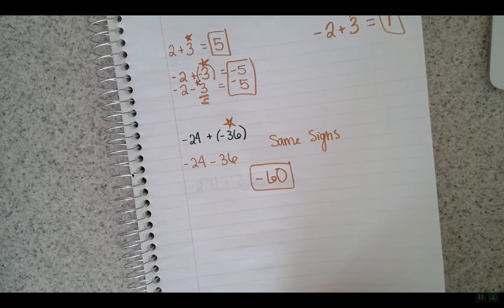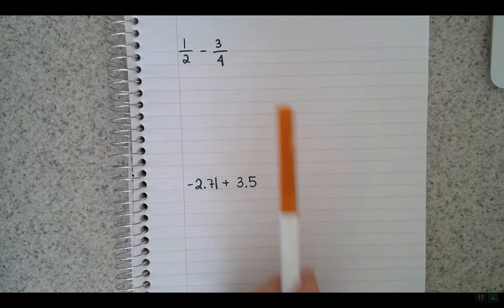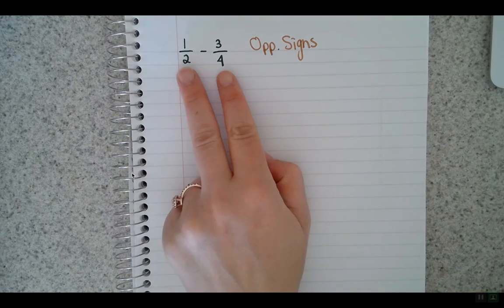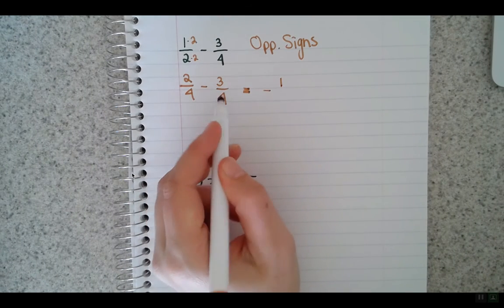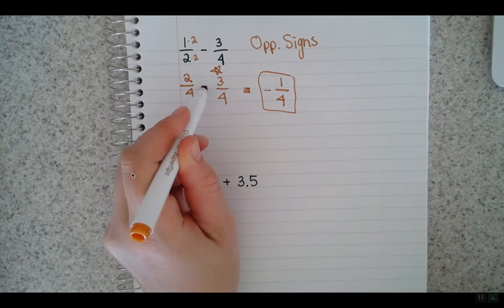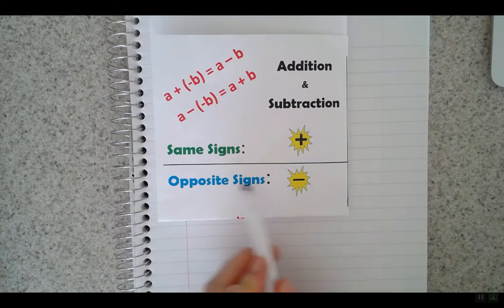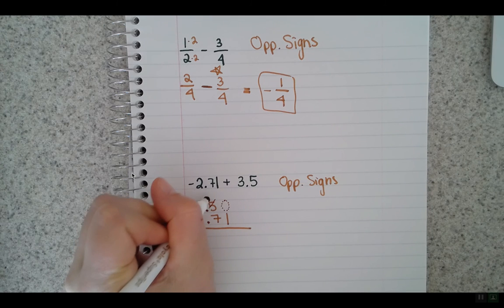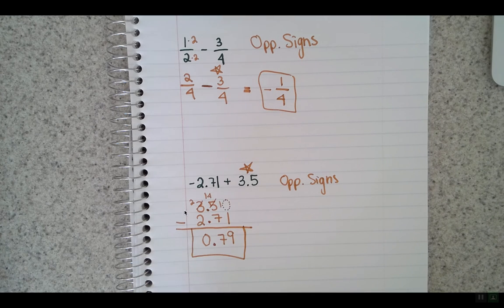Basic Math Intro to Algebra - L4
Adding and Subtracting Integers, Fractions and Decimals